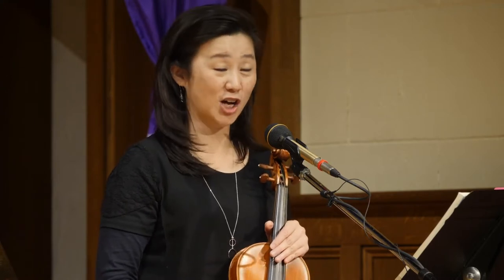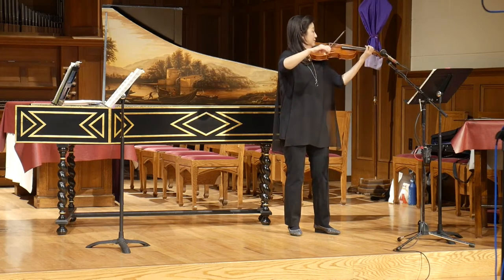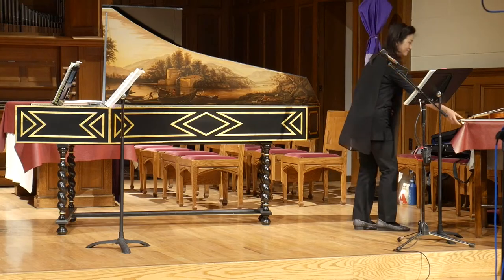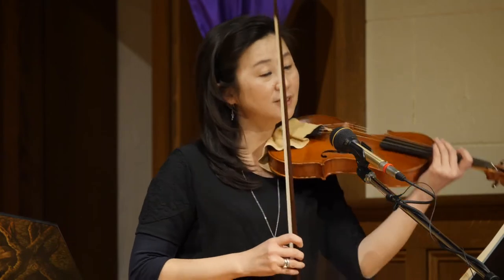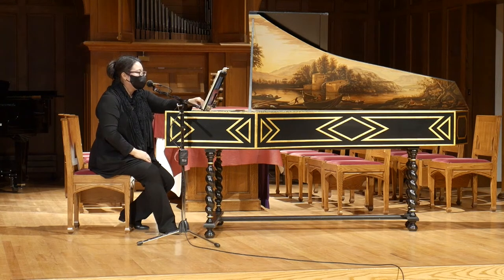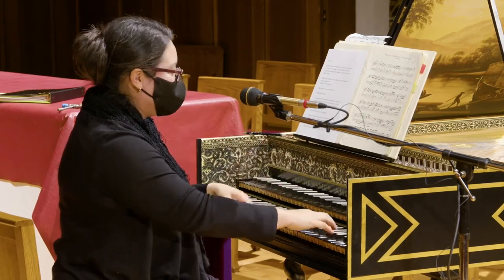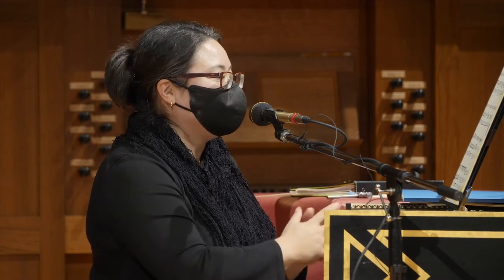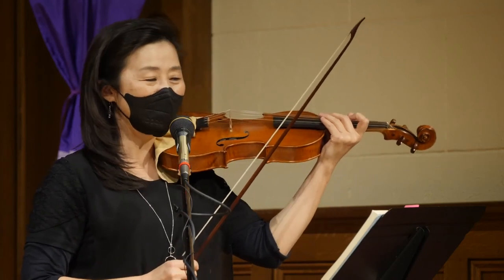BATC 2022 - Do we need period instruments to play Bach?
presented by Kangwon Kim with Tami Morse, with performance of Sonata in A major for Violin and harpsichord BWV 1015.